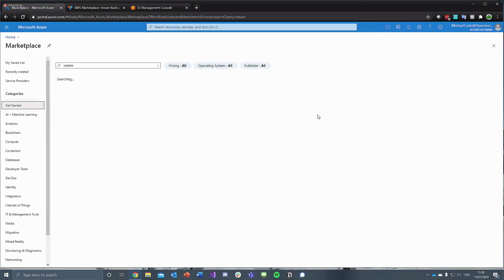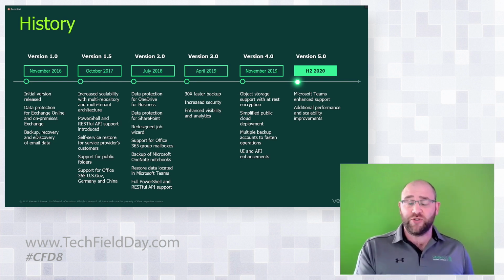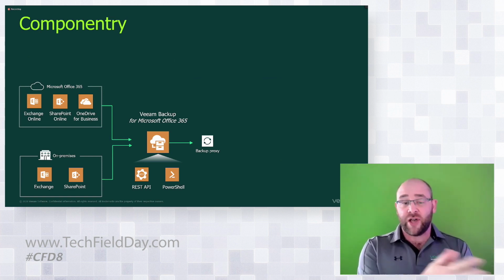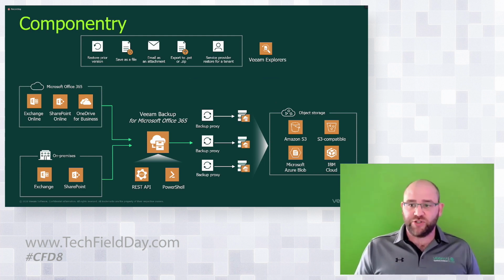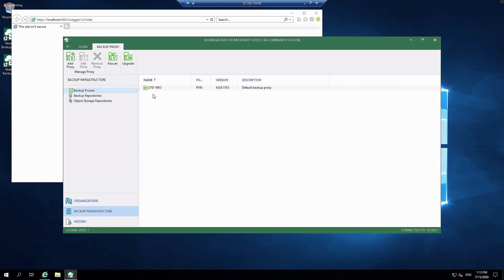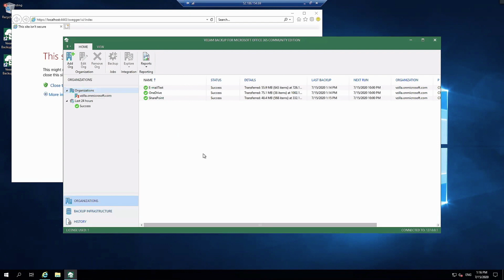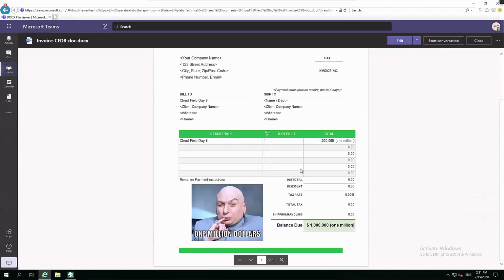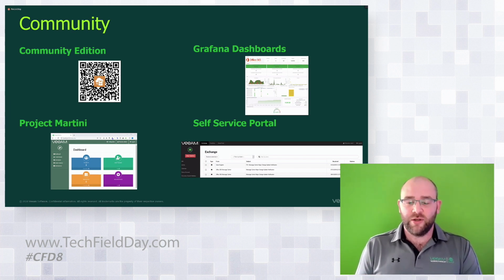Protecting Online Collaboration with Veeam Backup for Microsoft Office 365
Michael Cade, Senior Global Technologist, Product Strategy, demonstrates how Veeam can protect data in Microsoft Office 365. The product is available in the Marketplace, and can be easily configured and deployed. Available since 2015, Veeam for Office 365 supports the popular Microsoft Teams collaboration environment as well as Office documents. It is easy to deploy, using Terraform or Chocolatey as well. After the initial demo, Cade discusses the product architecture and components before returning to demonstrate the product. Throughout the presentation, the Field Day delegate panel joins in with questions and discussion.

Presented as part of Cloud Field Day 8 on July 15, 2020.